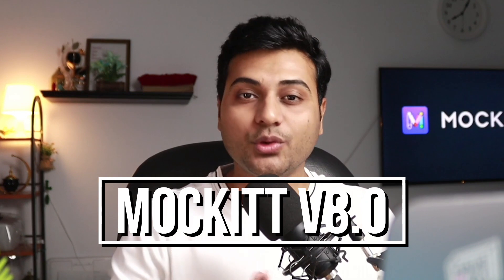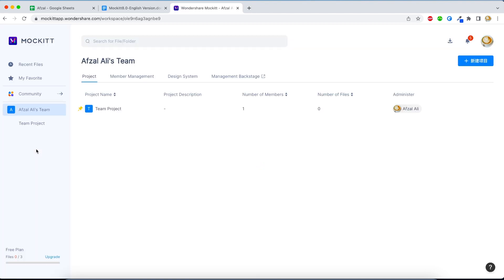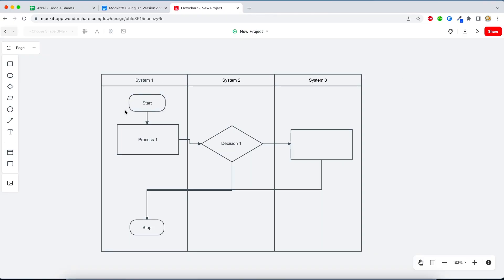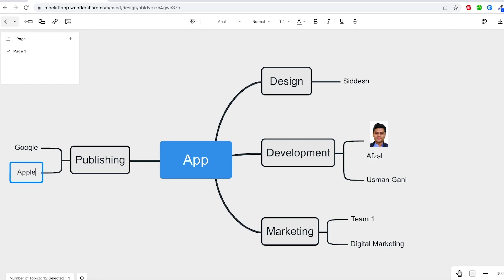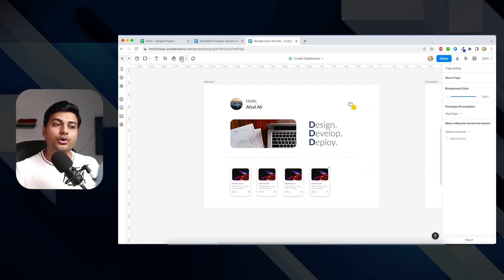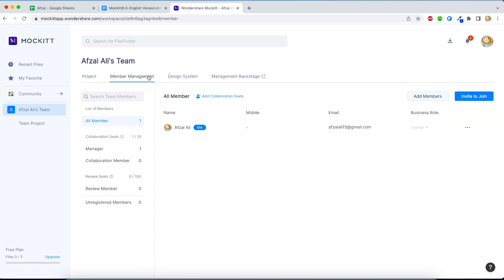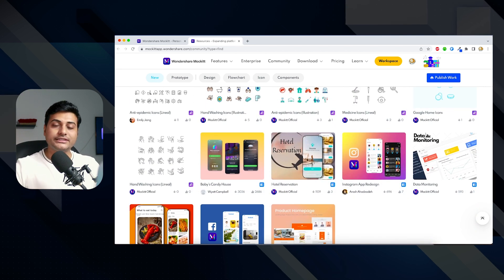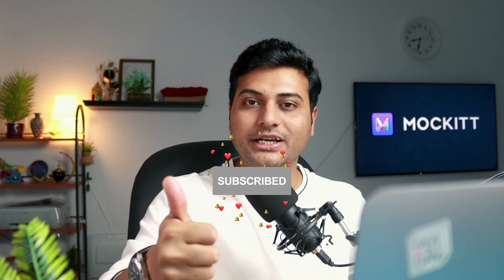Mockitt 8 0 Every MAJOR change and New Feature!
Mockitt Design Tool makes design fast and easy with an intuitive interface, so you can unleash your best creativity and collaborate with teams.